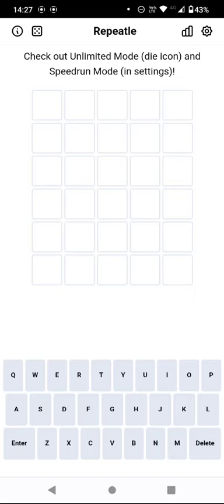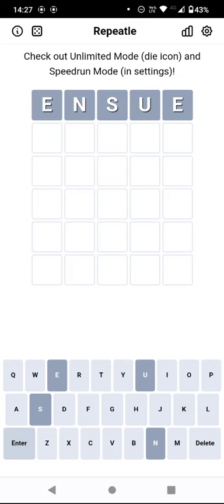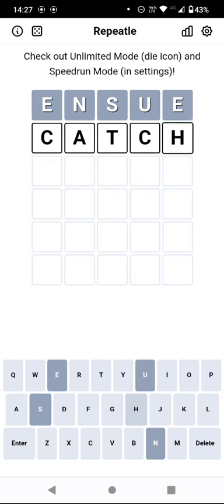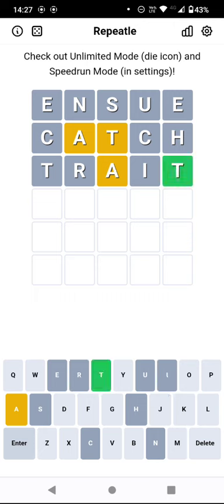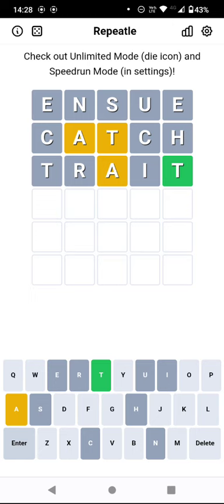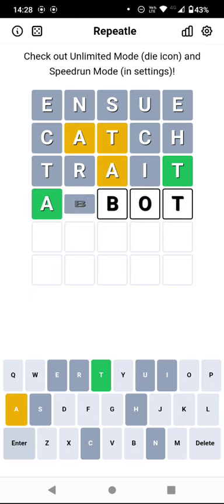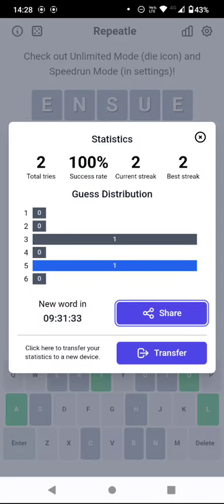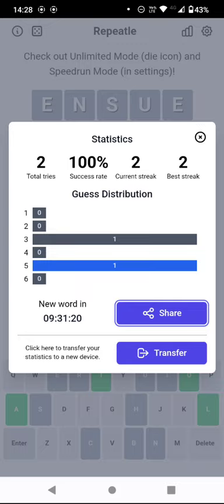Repeatle Wordle- 16 July 23 puzzle